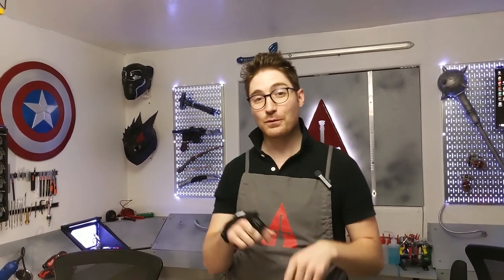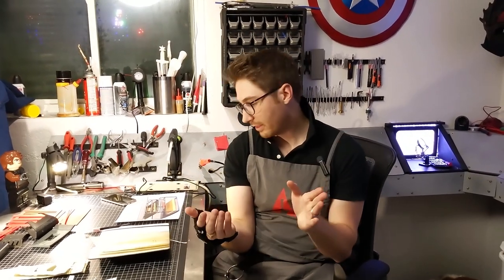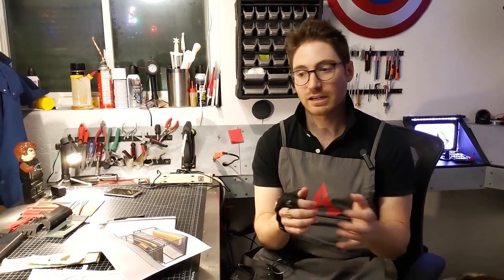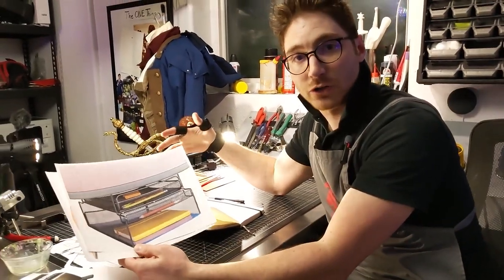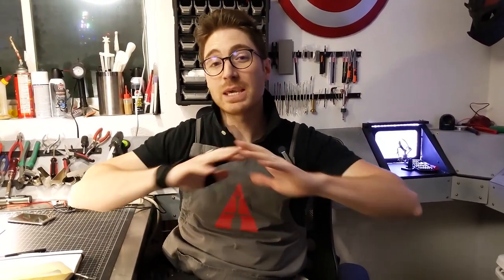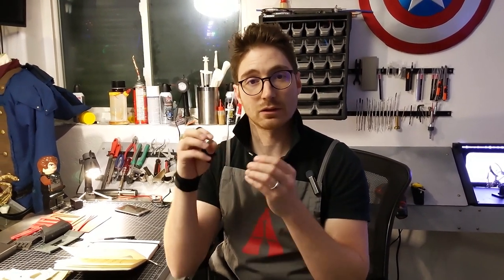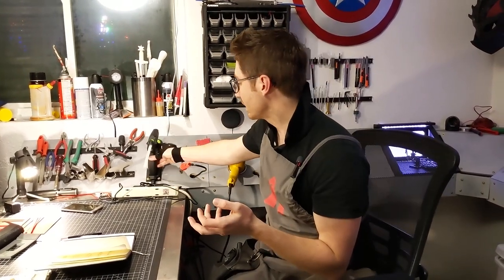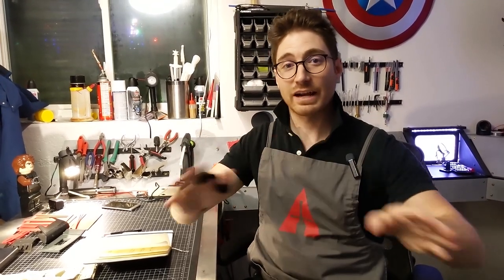3 Major Problems When COSPLAYING IN A SMALL SPACE and How To Solve Them | Cosplay Apprentice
How can I ever make good looking cosplays when I have such a small space to work with?  I can't afford nor do I have room for all of the fancy equipment and machines that I see cosplayers and makers using on YouTube and online.  Sound familiar?  These are things I hear from cosplayers, crafters, and makers all the time and I have said them myself.  Having worked in a small space for basically my entire cosplay career of several years now, I want to share with you the answers I have found to the 3 major problems that every cosplayer in a small space deals with regularly.

The Big 3:
Storage - limited storage can cause things to pile up and give you even less space, lose items, and feel demotivated to work on anything because you barely have anywhere to work.

Tools - In a small space you have limited storage and limited space which limits the size and options of tools you can use to accomplish your Cosplay Goals.  Expensive tools also tend to take a lot out of the budget as well which many times is just as small as the space you have to work in.

Materials - Limited Space, Storage, and Tools leads to a dwindling number of professional and high quality materials that you can use for your cosplay builds. This poses problems again for storage and budget and creates a viscious cycle of narrowing your options and can lead to you thinking you can only make things out of cardboard and duct tape.

You need a material that takes up minimal space, produces high quality results, and uses very few tools all of which must be budget friendly.  Watch this video to find the answers to this small space cosplay questions.

Let me know what is your single greatest challenge when it comes to cosplaying in a small space and I will answer them in a future video!

Storage:
Fold Out Desk
Under or Off Desk storage options

Materials:
EVA Foam
Polly Plastics